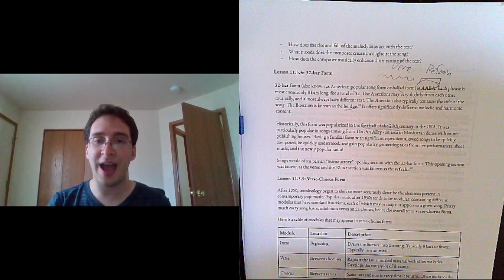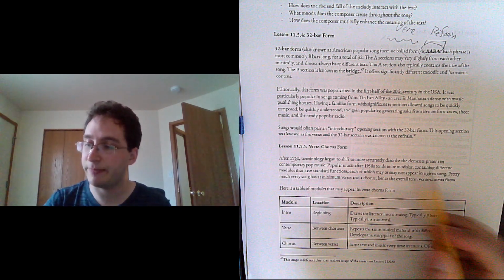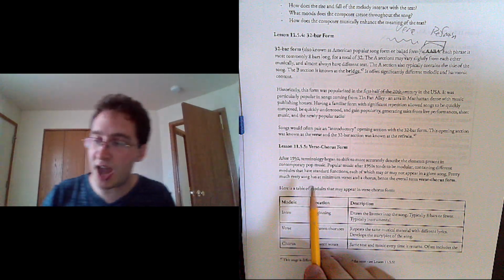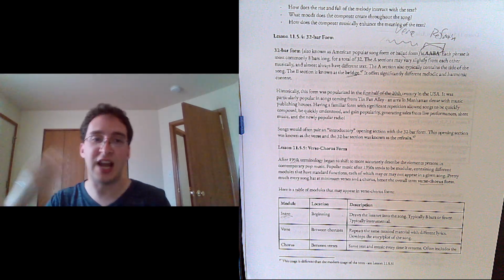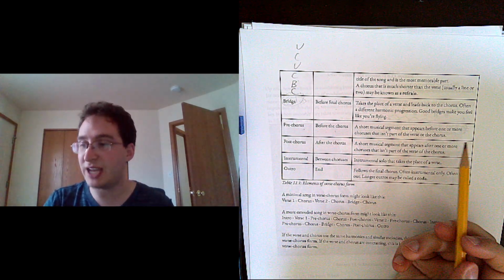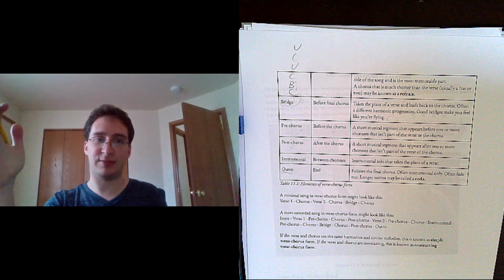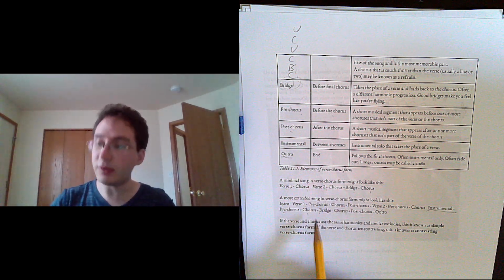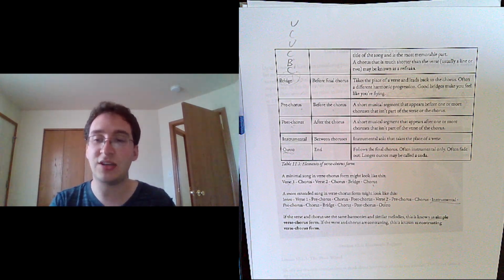Lesson 11.5.5: Verse-Chorus Form